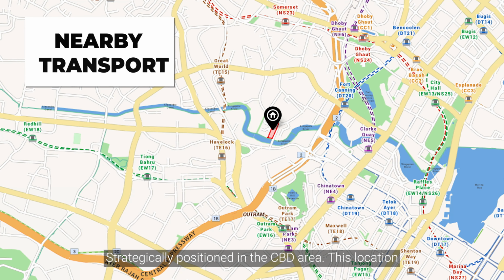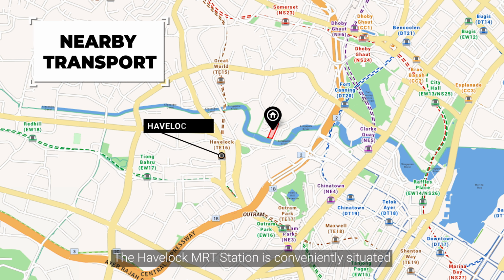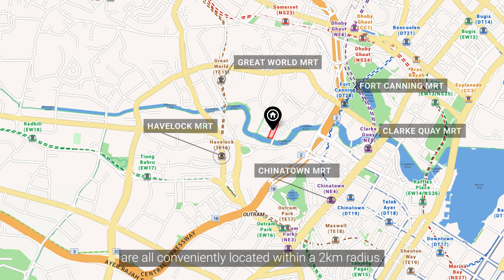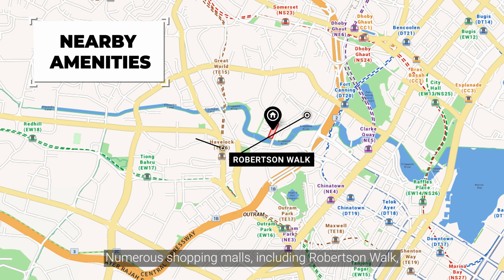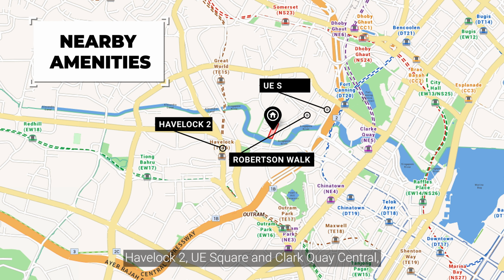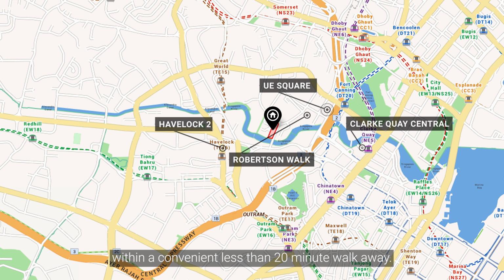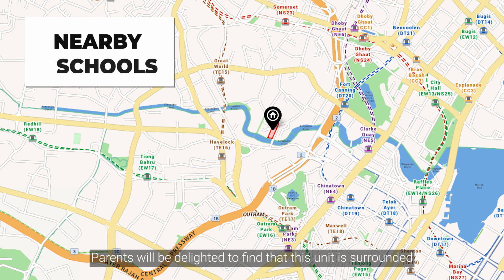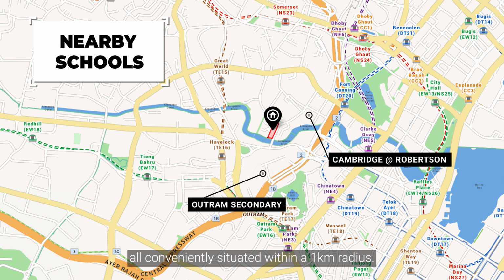Watermark Robertson Quay 2-Bedrooom Condo Video Walkthrough - Elaine Tay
Presenting to you ⭐️Watermark Robertson Quay⭐️, a 2-Bedroom condo with a spacious layout

✅ Spacious layout interconnected with efficient layouts
✅ Efficient utilisation of space

Location
🚊Nearest transport includes Chinatown MRT, Fort Canning MRT and more!
🏫Nearest schools include, Cambridge @ Robertson, Outram Secondary School and more!
🏤 Many nearby amenities including Robertson Walk, Havelock 2 and more!

Elaine Tay
R048248C